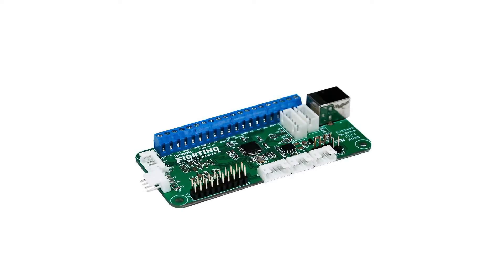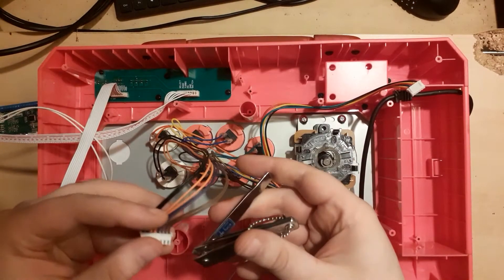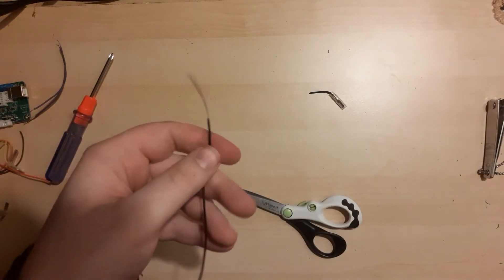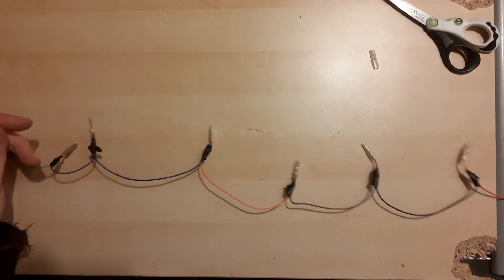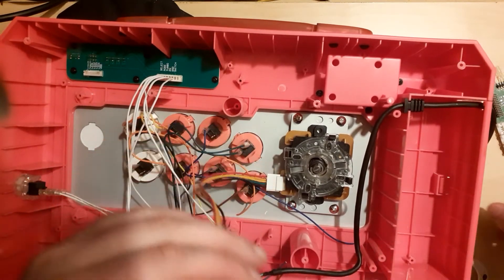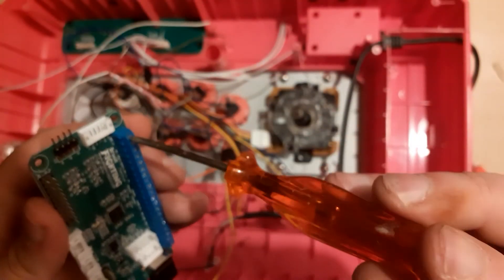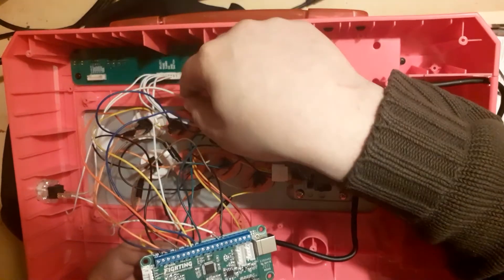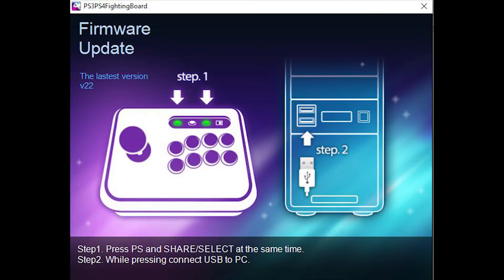$50 Ps3 to Ps4/Ps5 Fight Stick MOD! (BROOK FIGHTING BOARD)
FOLLOW ALONG step by step beginner guide to turn your  Ps3 arcade stick into a Ps3/Ps4/Ps5/PC stick with just $50. no soldering, experience or tools required. BROOK fighting boards offer the fastest response time in the industry!

0:00 Intro/Overview
1:33 Opening The Stick
2:37 Push Buttons Grounds
3:42 Daisy Chain for Pushbuttons
8:14 START/SELECT/TURBO Grounds
9:55 Removing Junk
10:20 Joystick Ground
10:58 Connecting Daisy Chain
12:59 Pushbutton Ground into PCB
13:42 START/SELECT/TURBO Grounds into PCB
14:13 Joystick Ground into PCB
14:23 Connecting Button Signals to PCB
16:51 Connecting Joystick to PCB
17:28 TEST TIME!
18:27 Firmware Update